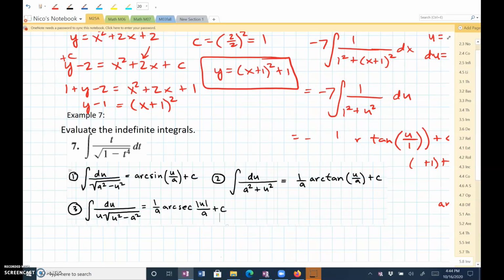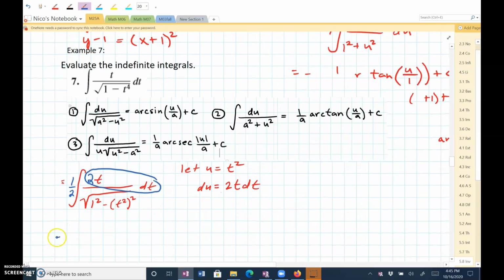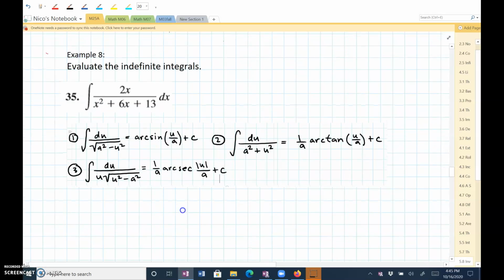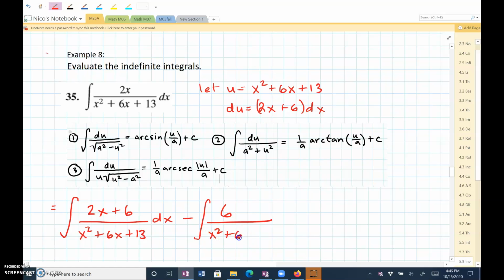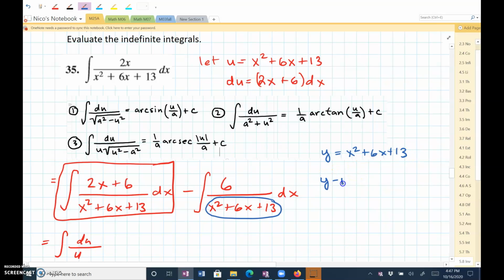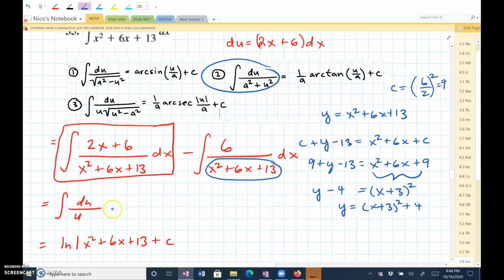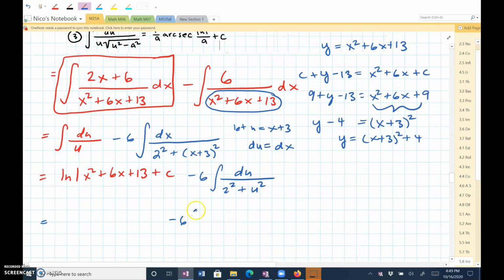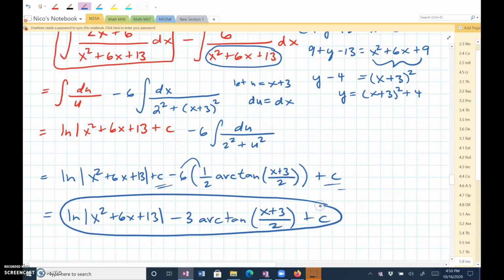Notes 5.8 Example 7, 8